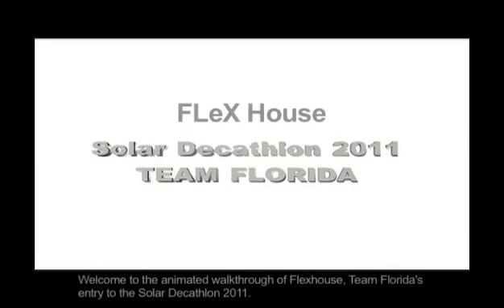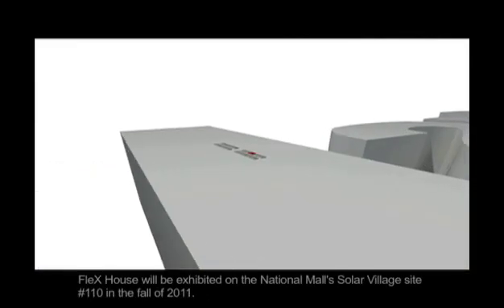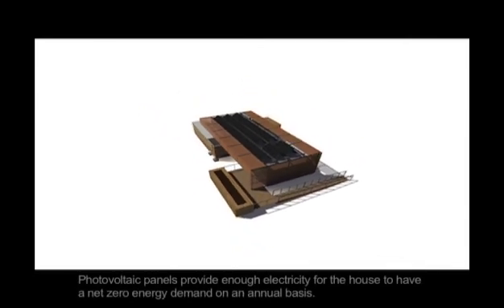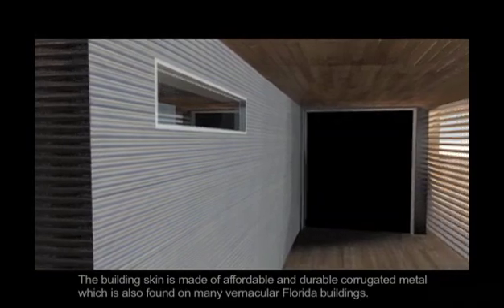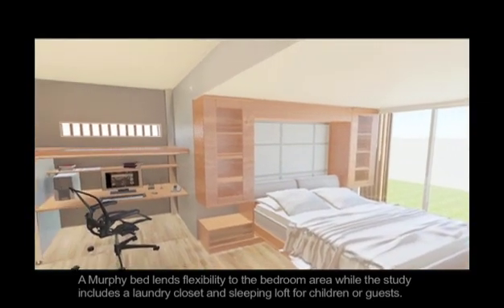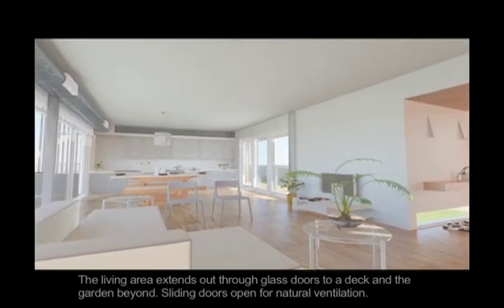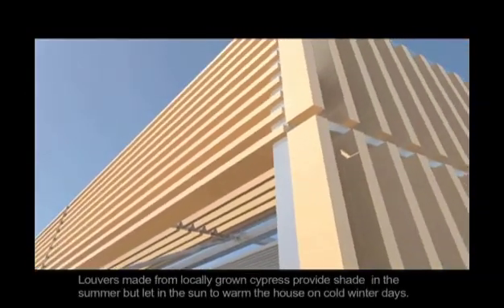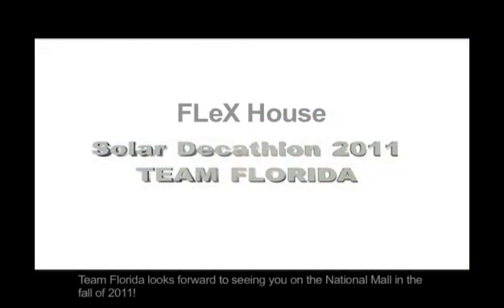FLeX House animated walk through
A  virtual walk through of Team Florida's  zero energy house, FLeX House.